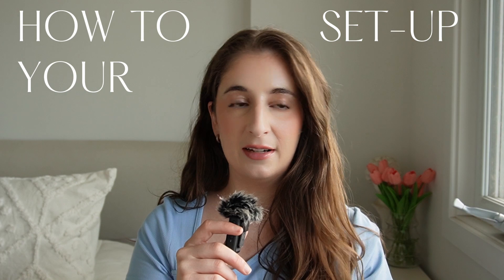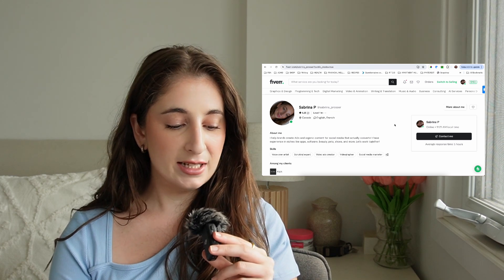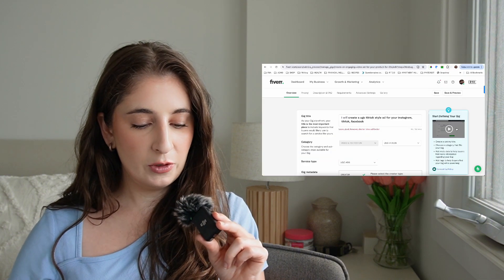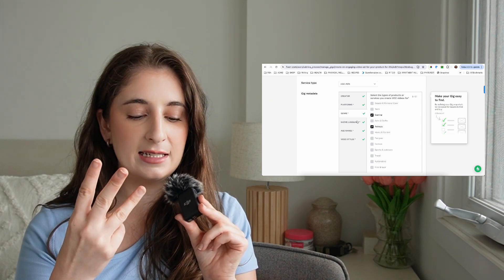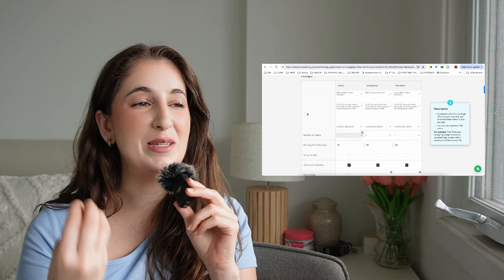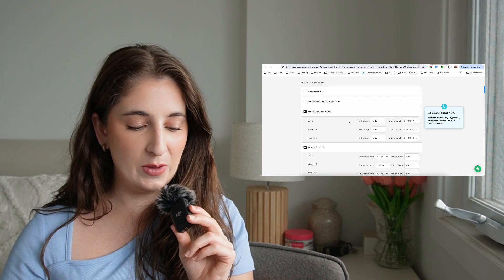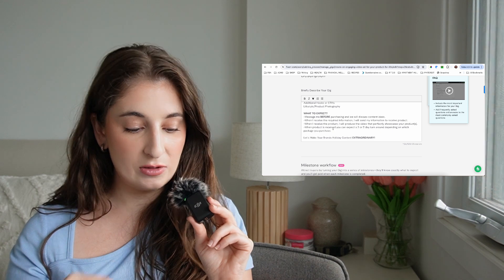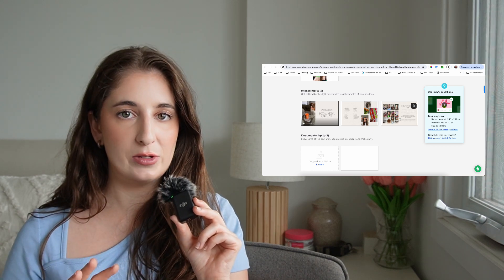HOW TO SET UP FIVERR FOR UGC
HOT TO SET UP FIVERR FOR UGC

What are your thoughts and what would you like to see next?